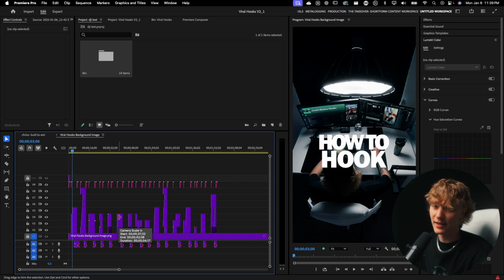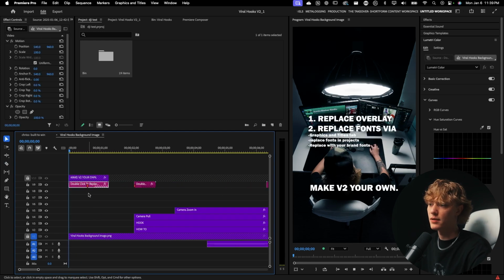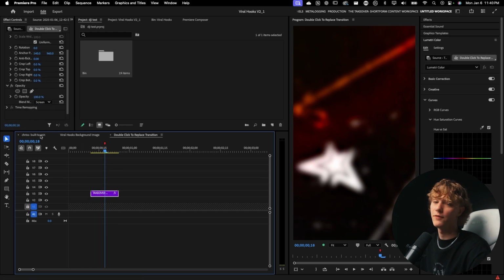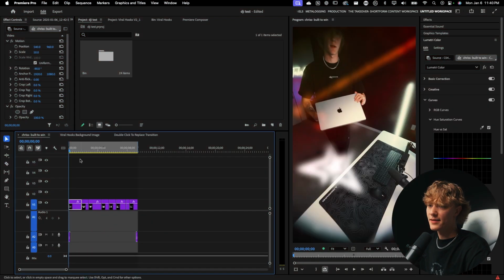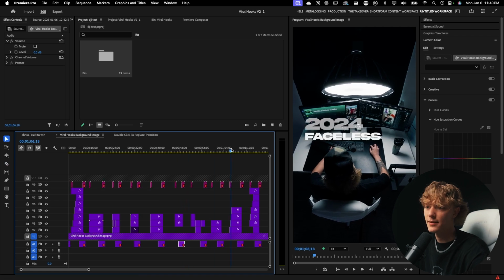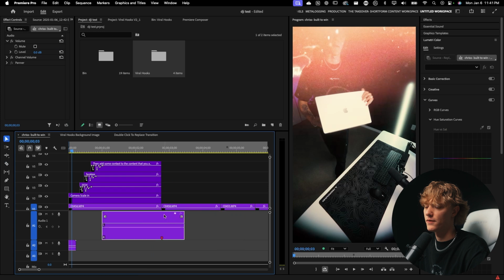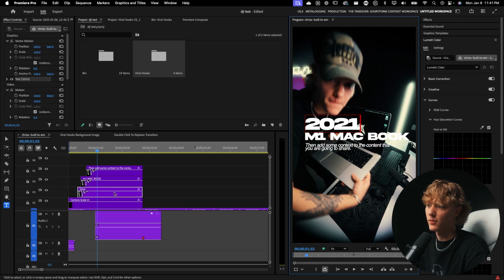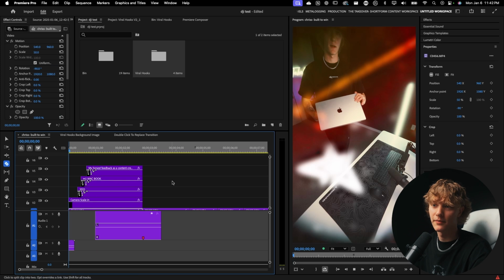Edit VIRAL HOOKS Like a Pro in Adobe Premiere Pro 2025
As a creator you have to be able to edit hooks like a pro! Otherwise your Reels or short-form content won't be seen!